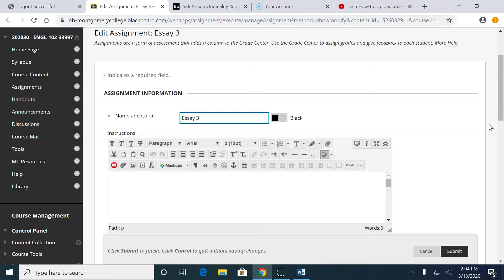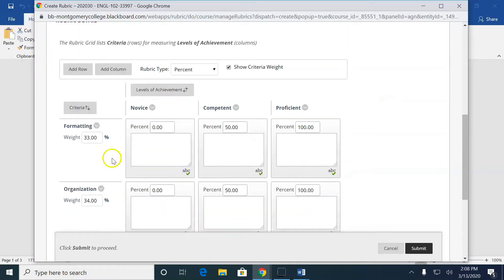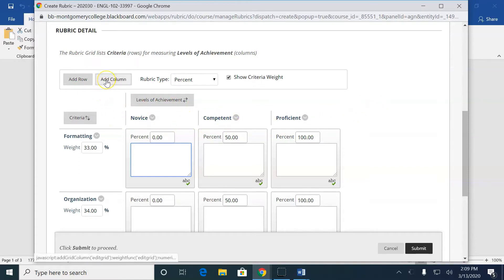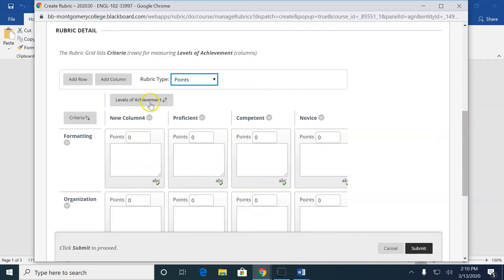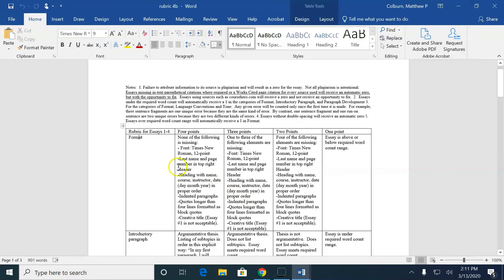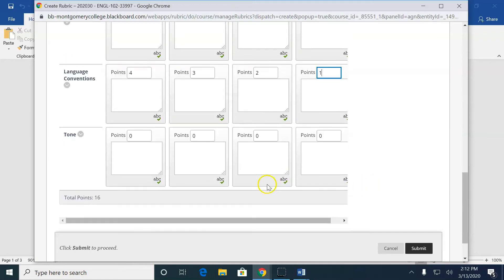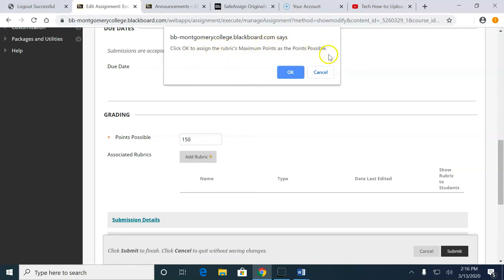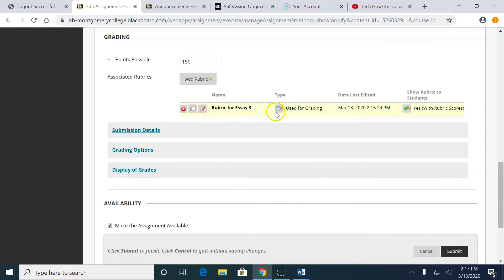Blackboard for Instructors: Creating a Rubric